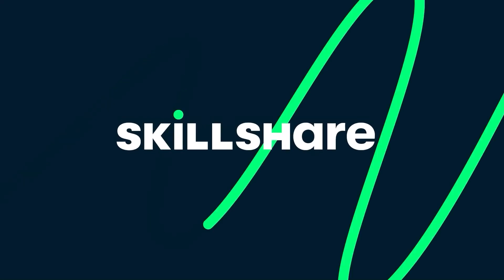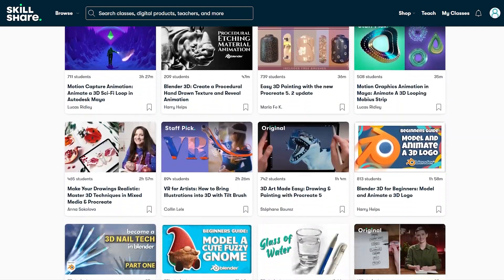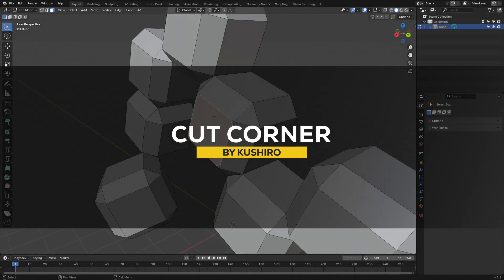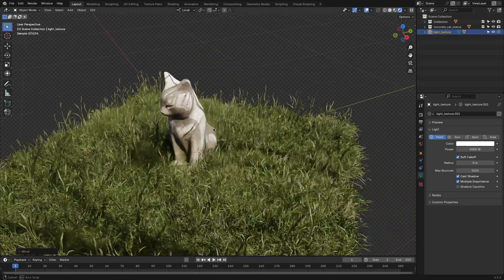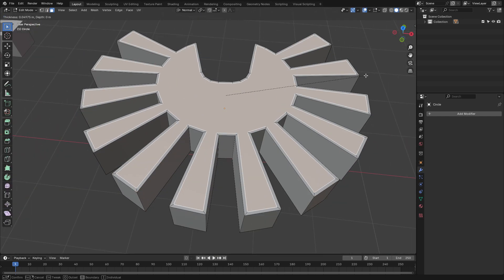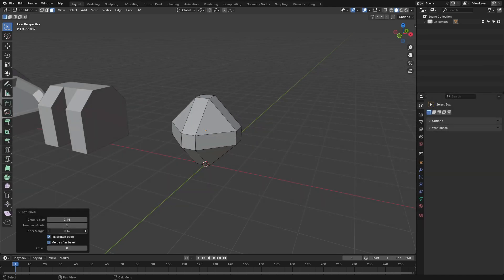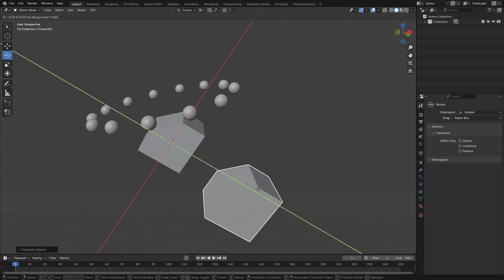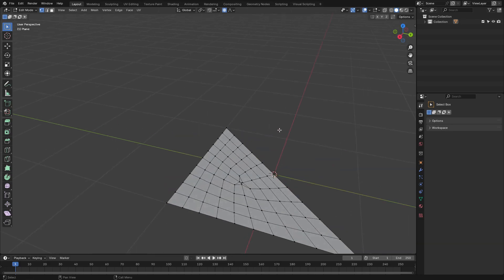Free Blender Modeling Addons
Blender’s default modeling tools often lack simple, one-click solutions for basic tasks like cutting corners or quickly bridging faces.
That’s where Kushiro’s incredible collection of free Blender modeling add-ons comes in, and that is exactly what we will be covering in today’s video.

📌 00:00 Intro
📌 01:41 Connect Face➤
📌 02:04 Select Sim➤
📌 02:40 Attach Align➤
📌 03:14 Cut Corner➤
📌 03:55 Basic Edge Shader➤
📌 04:24 Light Pattern➤
📌 04:57 Curve Face Color➤
📌 05:33 Slow Bevel➤
📌 06:10 Safe Inset➤
📌 06:43 Shatter Cut➤
📌 07:07 Face Regulator➤
📌 07:34 Even Triangulation➤
📌 08:03 Soft Bevel➤
📌 08:36 Surface Inflate➤
📌 09:17 Visual Axis➤
📌 09:51 Quick Bridge➤
📌 10:25 Mirror Copy➤
📌 10:57 Quick Fillet➤

Productivity►:
Clean Panels